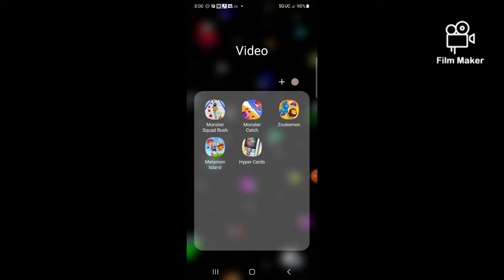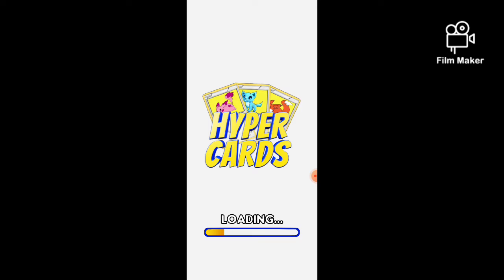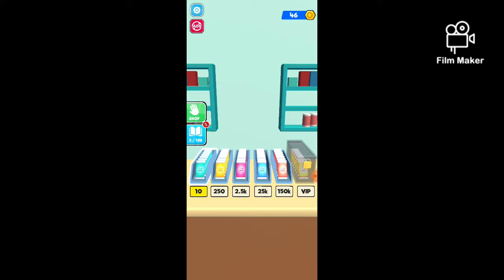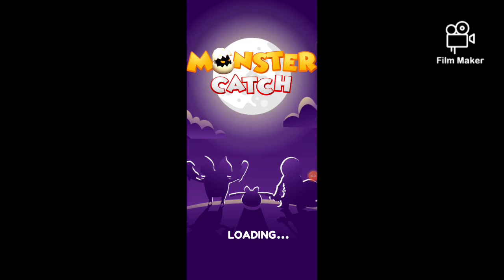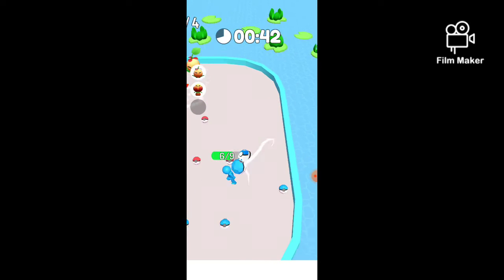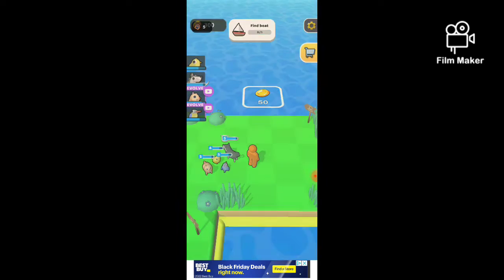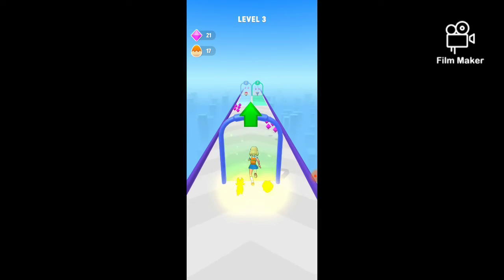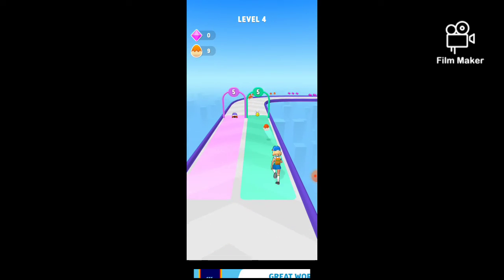Pokémon rip off games.... here we go.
Pokémon is a great series that Nintendo gave to us. But with a great series comes a lot of money, and with a lot of money comes a lot of rip-offs trying to cash in.